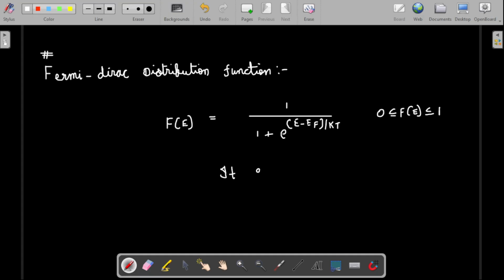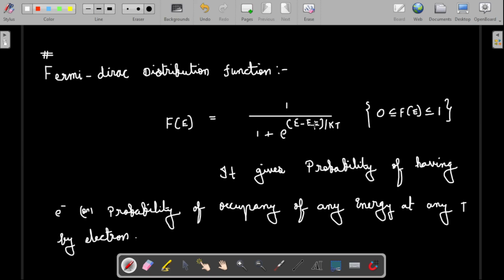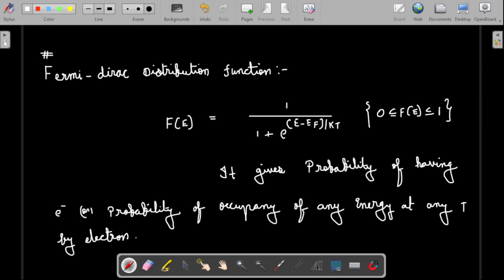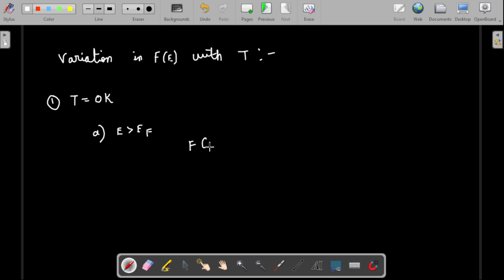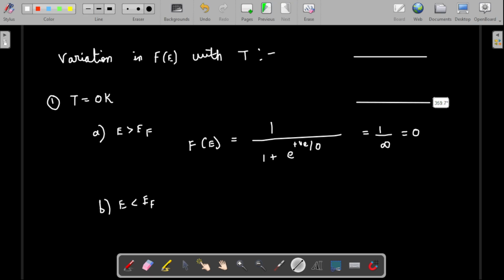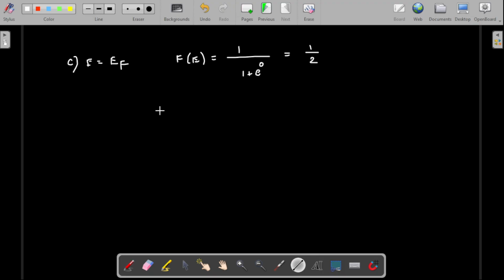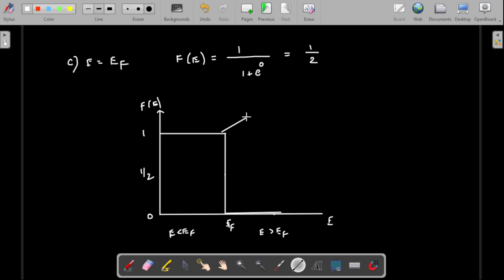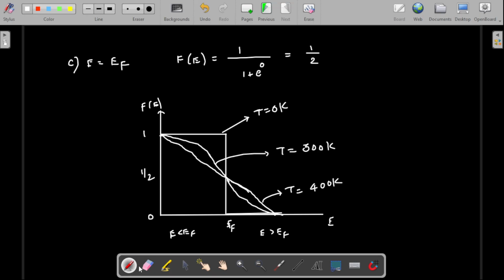30 Fermi-Dirac Distribution Function: Formula, Graph & Temperature Dependence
Confused by the Fermi-Dirac formula? It looks complex, but it is just a probability switch. In this video, we simplify the math behind how electrons occupy energy states in semiconductors.

This concept is the backbone of calculating Carrier Concentration in EDC and Physics. We break down exactly what happens at Absolute Zero vs Room Temperature.

IN THIS VIDEO:
1. The Formula: Breaking down f(E) = 1 / (1 + e^(E-Ef/kT))
2. At T = 0 Kelvin: Why it acts like a perfect Step Function (100% full to 0% empty).
3. At T greater than 0 Kelvin: How thermal energy creates the S-Curve.
4. The Golden Rule: Why Probability is exactly 50% at the Fermi Level.
5. Maxwell-Boltzmann Approximation: When to simplify the formula.

TIMESTAMPS:
0:00 - Introduction: Probability vs Math
1:30 - The Fermi-Dirac Formula Explained
3:15 - Case 1: T = 0 Kelvin (Step Function)
5:45 - Case 2: T greater than 0 Kelvin (The Curve)
7:30 - Why f(Ef) = 0.5 (50%)?
9:15 - Maxwell-Boltzmann Approximation
11:00 - Summary for GATE/Exams